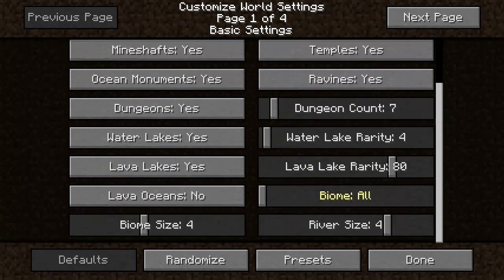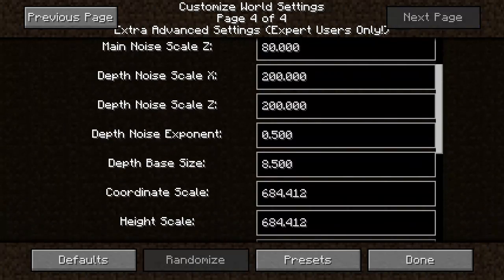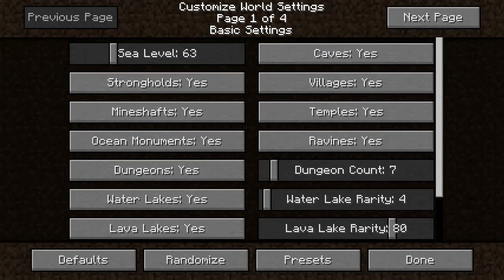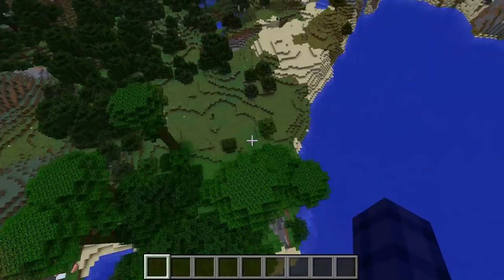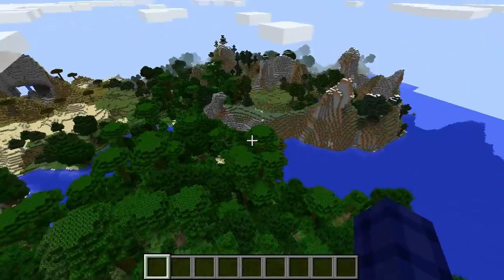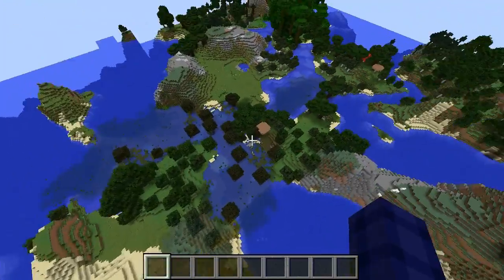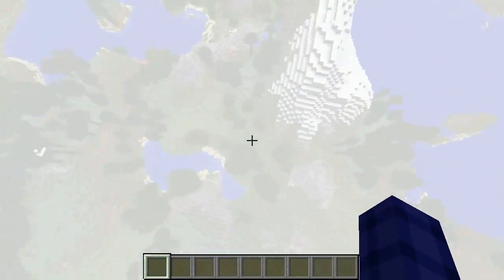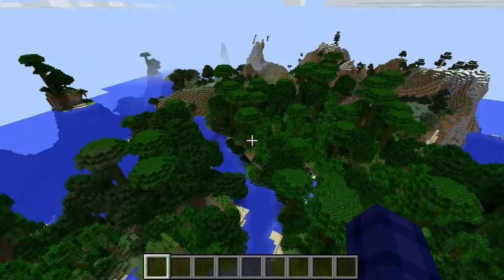Minecraft Peninsular City #118: On Biome Size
We briefly look at a map with Biome Size 1 to see what it looks like.  Biomes have seen a number of changes over the history of Minecraft, but I think we can conclude that the default biome size should be smaller with the current world generation mechanics.